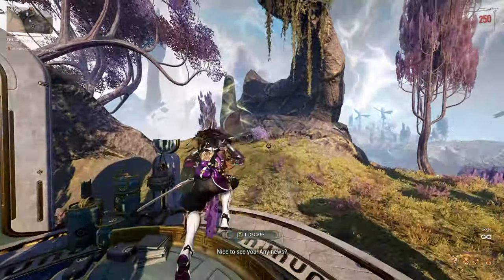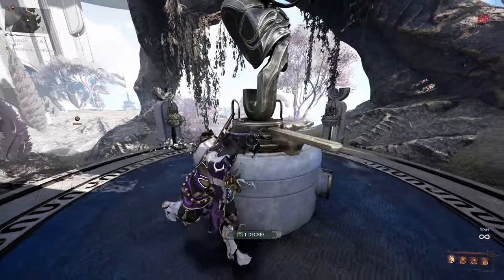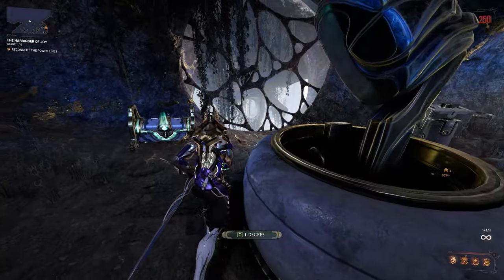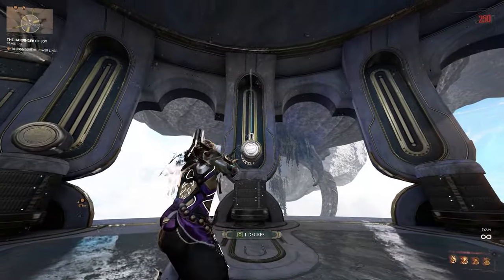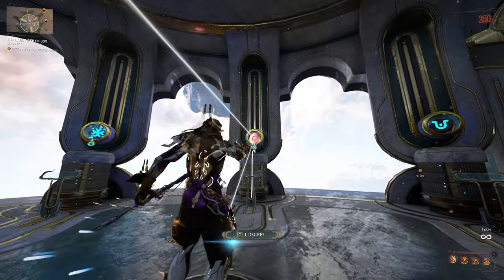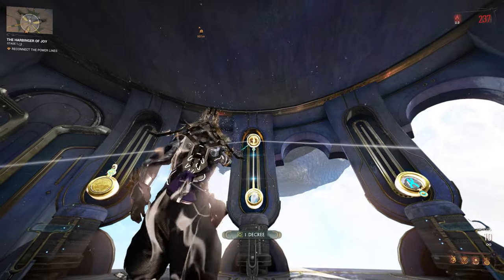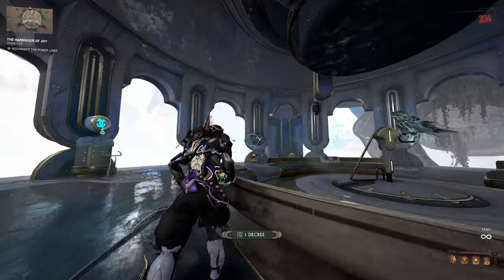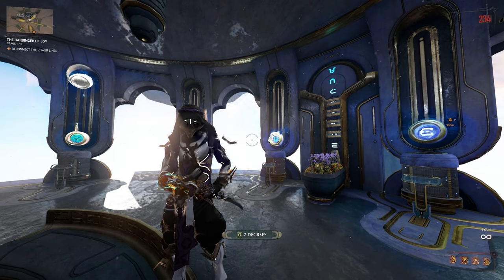How to solve the Archarbor Enigma Puzzle in Warframe - A Good Cinta Parts Farm?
This is a pretty good way to farm up the parts for the Cinta in Warframe. The Archarbor Owl Puzzle is always there, as long as the mood is right!

The Archarbor Puzzle will only appear during the Joy, Envy, and Sorrow Spirals!

Song title: Geode
Artists: Gemp, Sinnr

Outro
Song title: I'll See You Again
Artists: Suteki